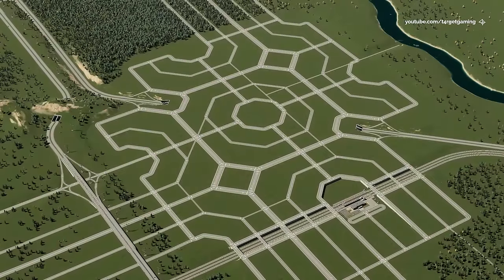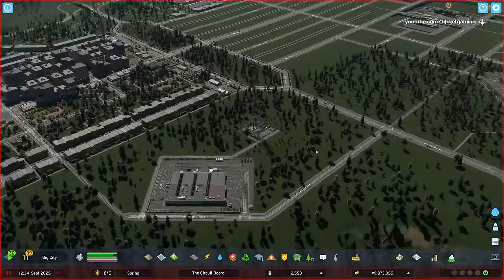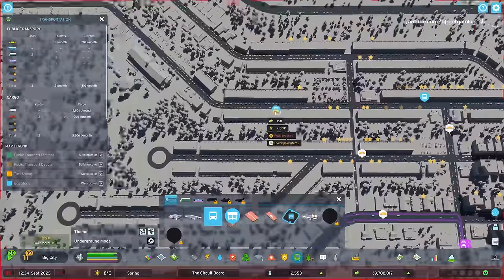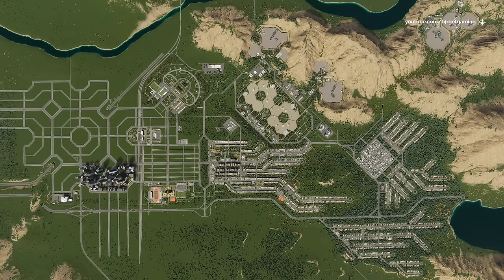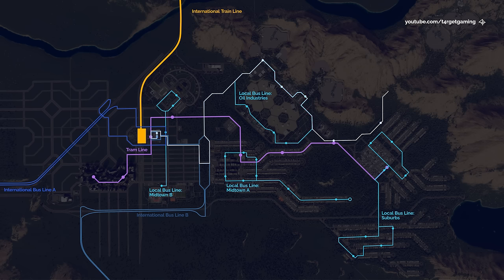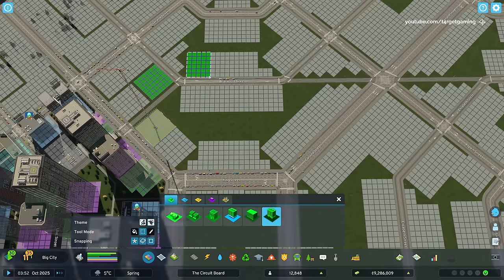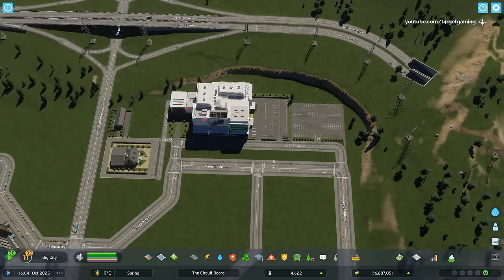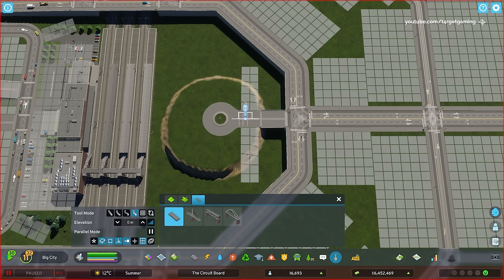How I Planned a Fully-Connected Public Transport System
Building a city inspired by the design patterns of printed circuit boards (pcb).

Want to buy Cities Skylines 2, Cities Skylines or any DLC?

Skygaze - Open Air Kiss
Borden Lulu - Clockwork
Wav Two - Ocean Hued
Randy Sharp - Dont Bug Me
Nobou - Wonderful Things

PC main specs:
- GPU: AMD Radeon RX 6750 XT
- CPU: AMD Ryzen 7 5800X3D
- RAM: Corsair DDR4, 32GBs